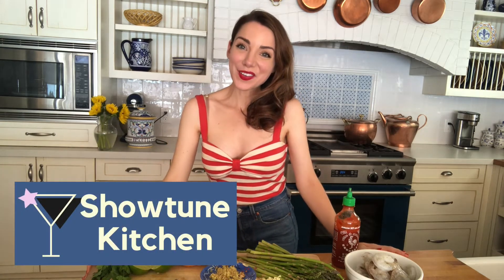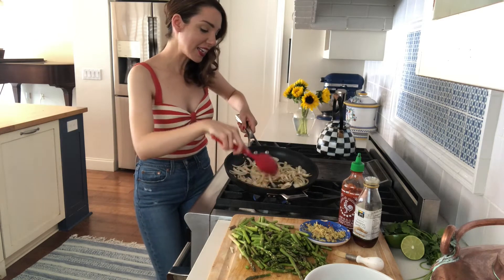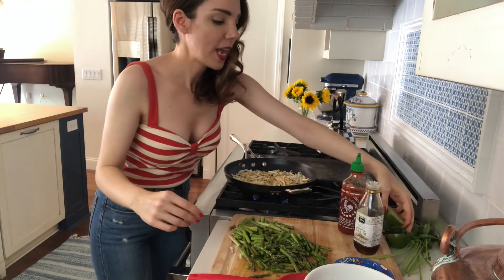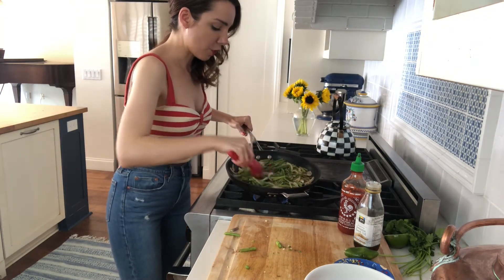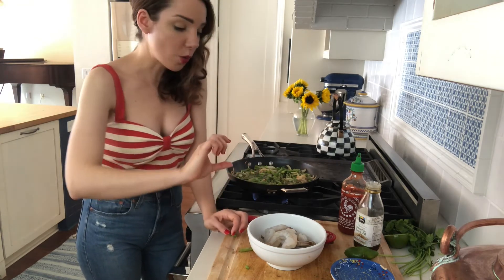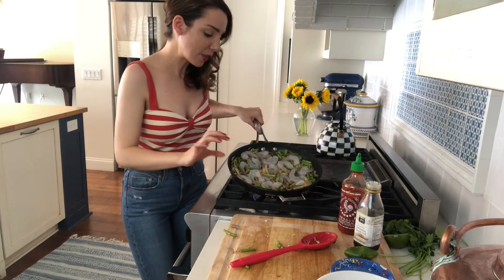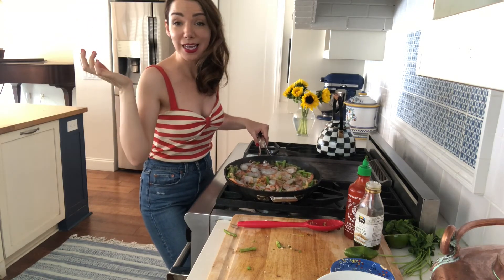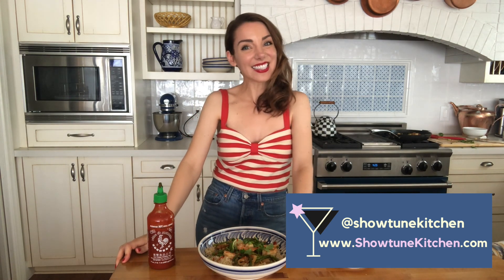Easy Shrimp Sriracha Stir Fry Recipe - "Suddenly Seafood!"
Lift up your head, wash off your mascara, here take my kleenex cuz your eyes might water just a tiny bit after eating this spicy shrimp sriracha stir fry recipe! This super fragrant, incredibly flavorful Asian stir fry dish rivals anything you’d find at a restaurant. Bonus: you can easily adjust the heat to your taste. One of the easiest, fastest (and most delicious) recipes we’ve been making at home, it only takes 15 mins start to finish to make, hence the name, “Suddenly Seafood!”.

ABOUT SHOWTUNE KITCHEN:
In the “real world” I’m a writer and copywriting expert who helps entrepreneurs write words that sell. Like many of you, I have been social distancing and staying home to help stop the spread of the COVID-19 pandemic.

After not leaving my house for 20+ days, I was feeling depressed & decided to do something about it. I checked in with things that make me truly, vibrantly HAPPY, and what I came up with was: Showtunes & Cooking. And so, Showtune Kitchen was born!

This Lo-Fi cooking show is meant to be a fun way to connect with you guys while giving some practical cooking tips and spreading some JOY. Cuz Lord knows we need some muther-freakin-JOY right now.

Each recipe is inspired by a showtune, Disney song, or broadway show. Each post/episode talks a bit about the show, and teaches you how to make the dish!